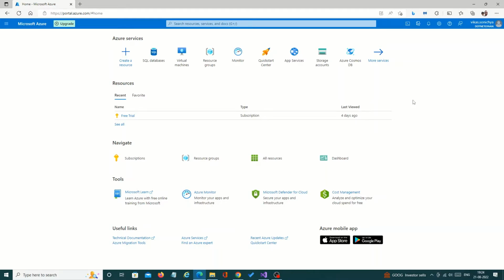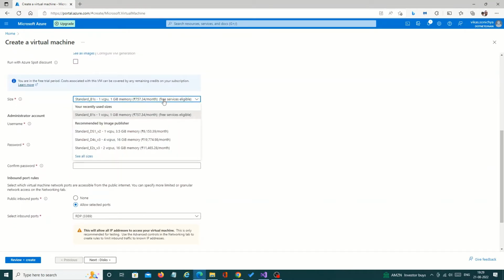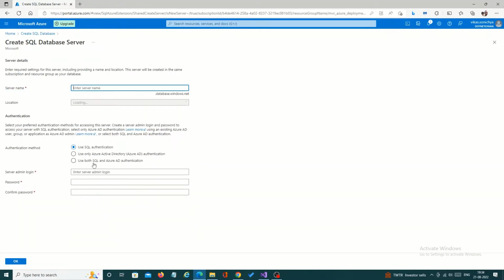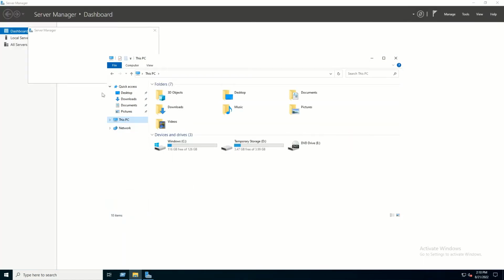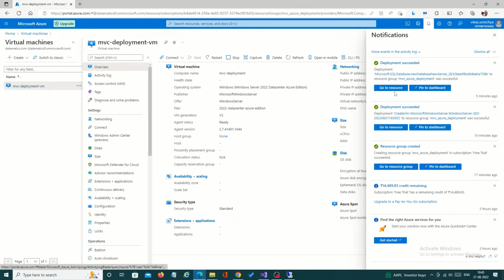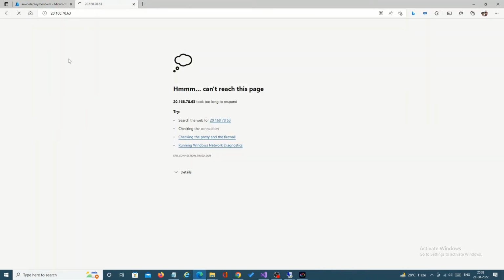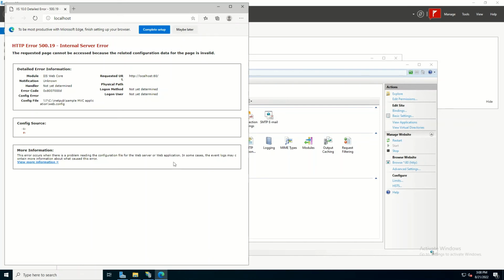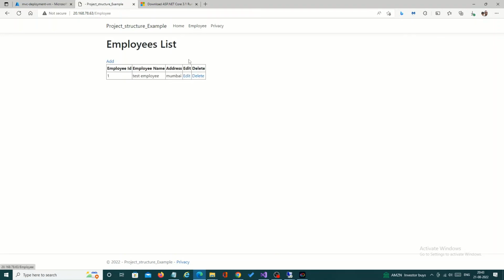Deploy .NET Core MVC Application on Azure Cloud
In this video I will be explaining about deploying .NET Core MVC Application to Azure Cloud step by step in detail. There are various deployment stages involved as follows

1) Signup in Azure
2) Creating a Resource Group
3) Creating a VM
4) Creating a Azure sql server Database
5) Publish your MVC Application
6) install IIS web server feature in VM
7) deploy your publish files in IIS